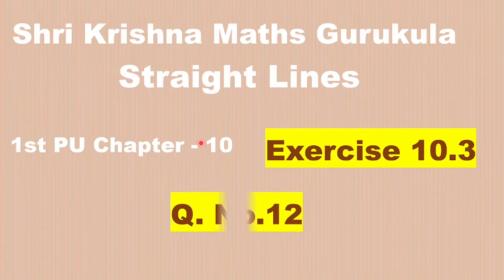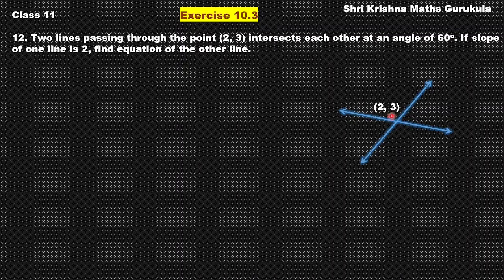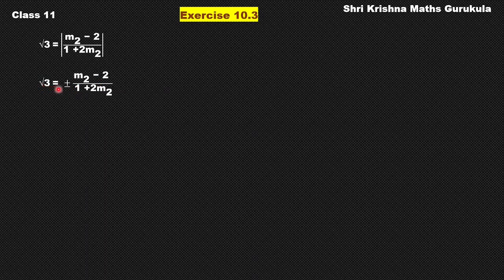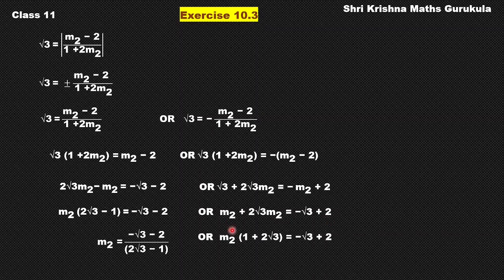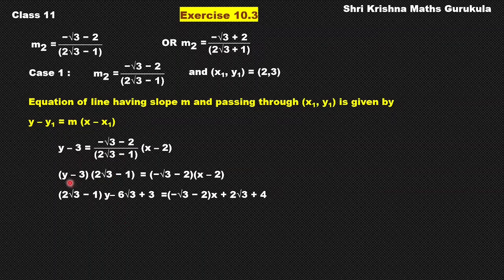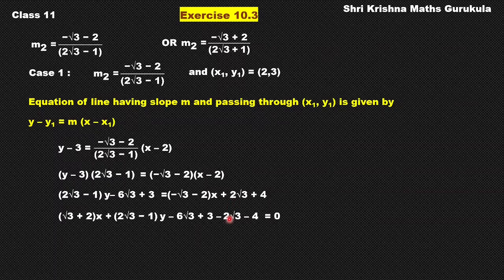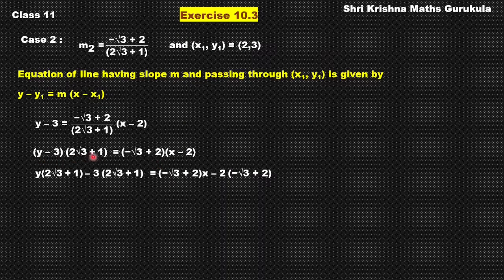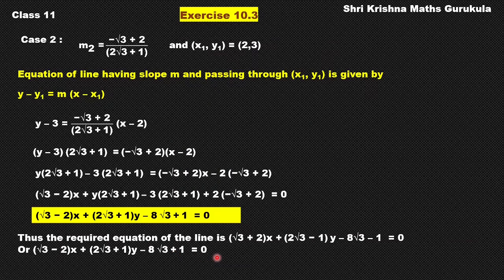Straight Lines class 11 Exercise10.3 question12|Straight lines Exercise 10.3 in English |Chapter 10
shrikrishnamathsgurukula pucmathsinenglish |Straight Lines class 11 Exercise10.3 question12|Straight lines Exercise 10.3 in English |Chapter 10|puc maths in english,shrikrishnamathsgurukula,class11 maths in english,class12 maths in english,Straight Lines class 11 Exercise10.3 question12,class 11 Chapter 10,Straight lines Exercise 10.3 in English,Straight Lines Class 11Exercise 10.3Q. No. 7,Straight Lines Class 11Exercise 10.3Q. No. 12,straight lines class 11,straight lines ex 10.3,straight lines class 11 shri krishna maths gurukula,straight lines class 11 exercise 10.3 question 7 in english